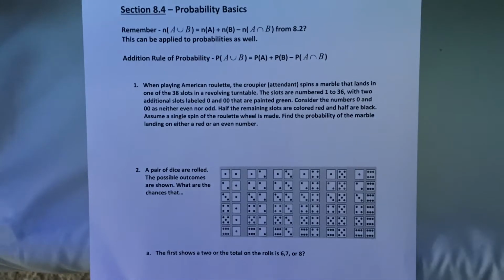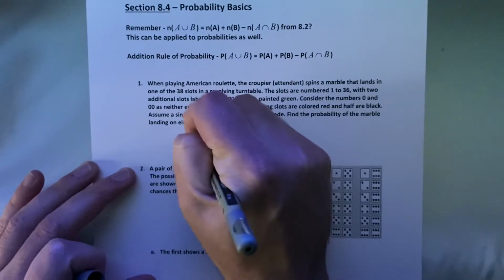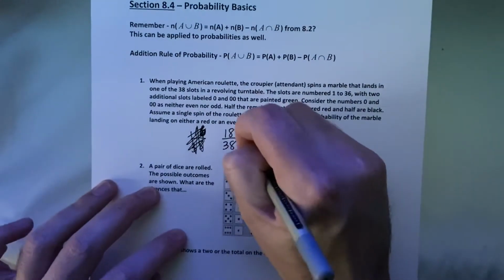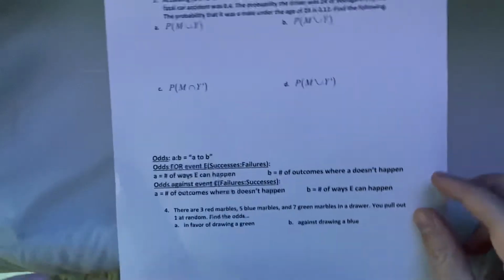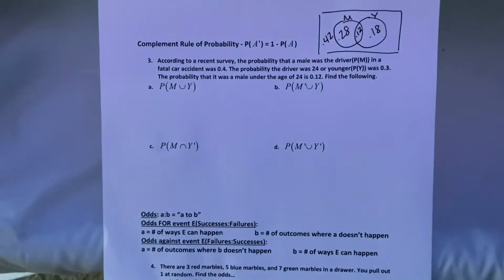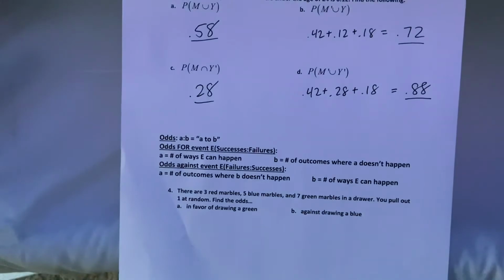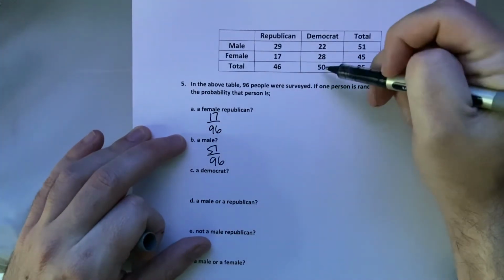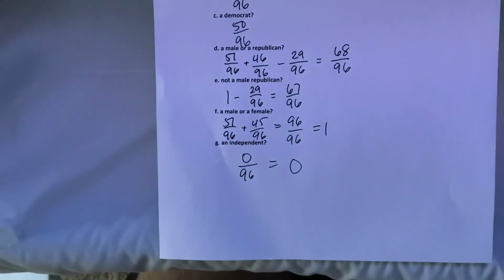MATH 1324 8.4 Notes